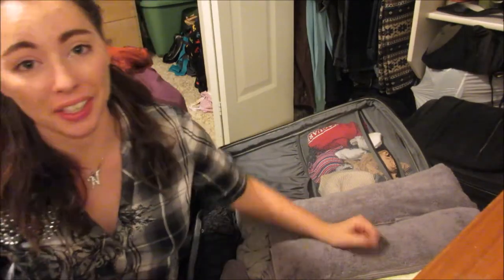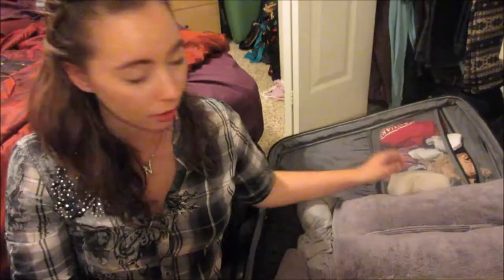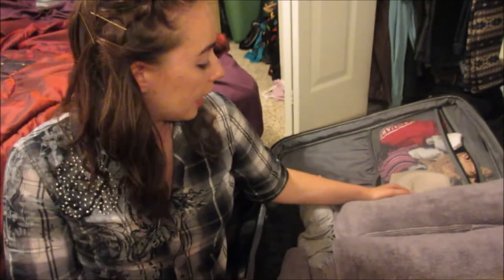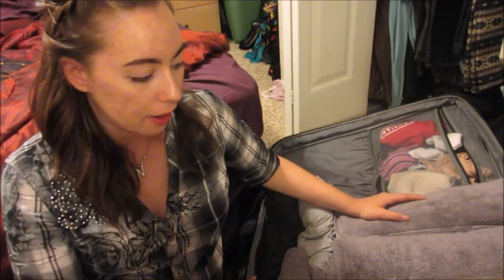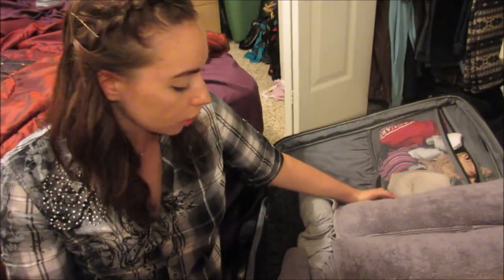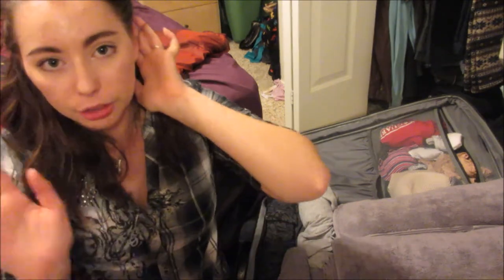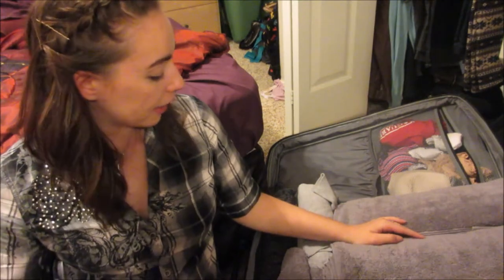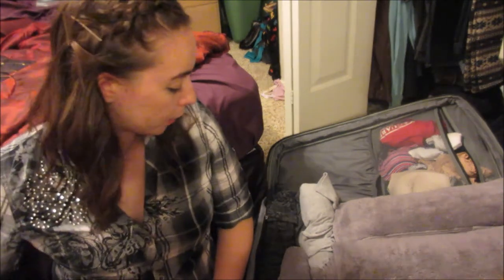Nichol's DCP Vlog 6: PACKING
Here is my packing vlog! I didn't film myself actually packing, but I did go over what I packed.  One thing I did forget was my Minnie Mouse ears, so my friend is going to send them to me. If you have a pair of ears, be sure to bring them! I bought any big liquids like shampoo, conditioner, body wash, hairspray, etc. when I got to Florida so that I wouldn't run out of room in my suitcase. Hopefully you find this helpful!

P.S.  I didn't know how to link the actual document, so I just copy and pasted my list :)

Packing list:
CLOTHES
o Casual
- 4 pair shorts (one denim, one non-denim, two nicer pair)
- 12 tank tops
- 7 short sleeve shirts
- 5 summer dresses
- 3 swim suits
- 3 skirts
o Warm Gear
- 3 long sleeve shirts
- 2 pair jeans (camo skinny and black skinny)
- 2 sweatshirts (one pullover, one zip-up hoodie)
- 2 lightweight jackets
o Lounge/Active
- 1 pair black leggings
- 1 pair sweatpants
- 5 lounge shirts
- 2 pair athletic shorts
- Dance shorts
- Knit cardigan
- Two pair pj shorts
- Two sleep shirts
o Undergarments
- 2 regular bras
- 7 sports bras
- 12 pair socks (ankle and no-shows)
- 10 pair underwear
o Professional Wear
- 1 pencil skirt
- 5 blouses
- 1 dresses
- 1 cardigan
SHOES
o 1 pair dress flats
o 1 pair casual flats
o 2 pair sandals
o 2 pair flip flops
o 1 pair converse
HOMEWEAR
o Towels
o Foldable laundry hamper
PERSONAL HEIGEINE/TOILETRIES
o Makeup
o Makeup remover
o Medication
o Skin Care
o Sunscreen
o Contacts
o Glasses
o Hair brush
o 2 Hair combs (wide toothed and rat tail)
o Straightener
o Curling Iron
o Blow dryer
o Toothbrush
o Toothpaste
o Perfume/lotion
o Bobby pins
o Hair ties
o Donut
o Clips
o Bandana/headscarf
JEWELRY
o Two pair of earrings (one stud, one dressy)
o Three statement necklaces
ELECTRONICS
o Laptop
o Phone
o Headphones
o Phone charger
o Laptop charger
o Camera
o Memory cards
o Camera charger
o iPod
o iPod charger
PAPERS/DOCUMENTS
o Government issued photo ID
o School ID (just in case)
o Social Security Card
SCHOOL SUPPLIES
o Folder
o Notebook
o Journal
o Pens/pencils
MISCELLANEOUS
o Park bag
o Purse
o Bible
o Service notebook